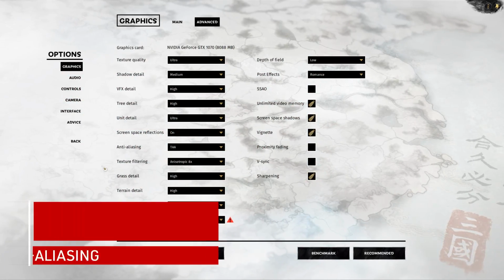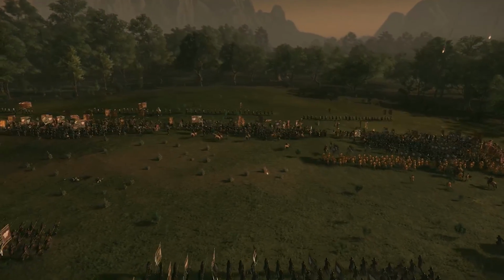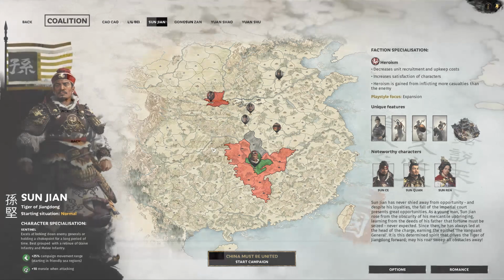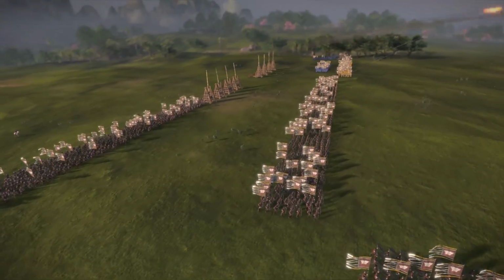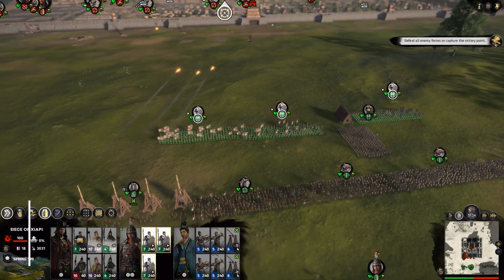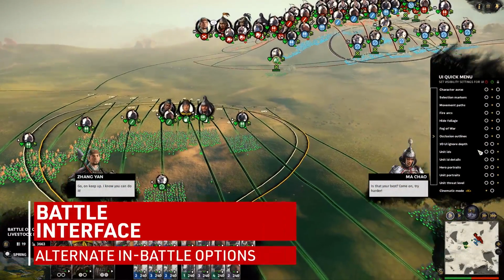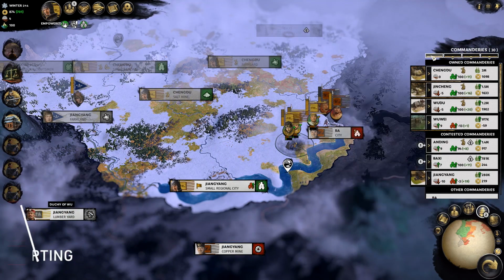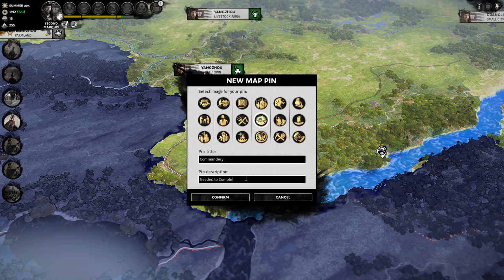QUALITY OF LIFE GAME CHANGES | A Total War: Three Kingdoms Guide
Welcome back to another Total War: Three Kingdoms Guide. Today we will be checking out several ways to enhance your Three Kingdoms experience through some quality of life changes.

NOTE: Currently only available in the EU, otherwise it's region locked.

Timeline:
00:57 - Temporal Anti-Aliasing
01:16 - Post Effects
01:40  - Chinese Voice Over
02:23  - Battlefield Conversations
02:51  - Cinematic Smoothing
03:04  - Tactical Map
03:17 - Color Profile
03:32 - Dragout Outlines
03:43 - Dragout Single Line
04:01 - Alternate Unit Cards
04:13 - Alternate In-Battle Options
04:28 - Faction Groupings
04:51 - Commandery/Character Sorting
05:12 - Custom Pins